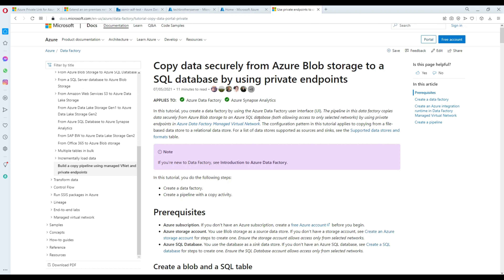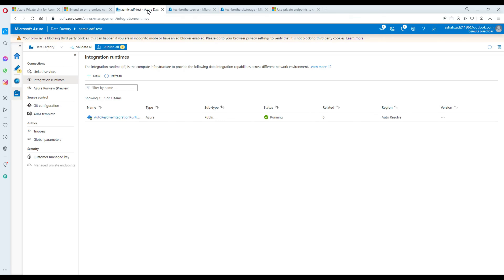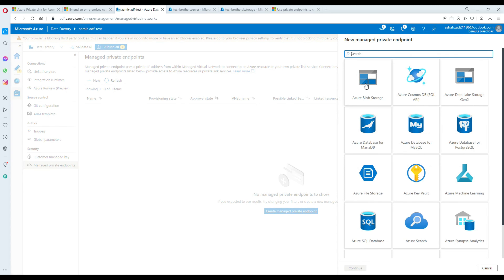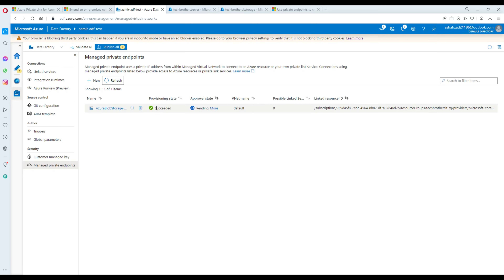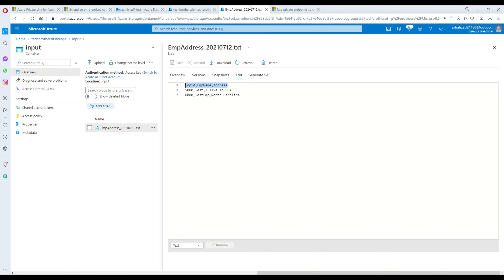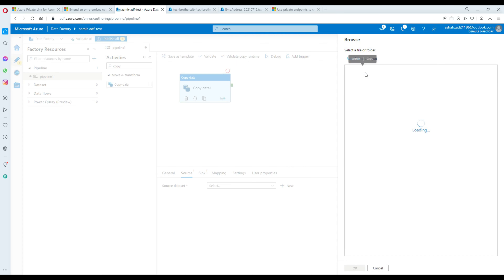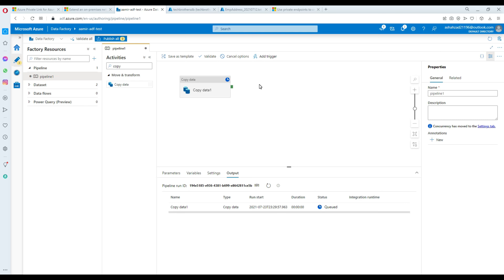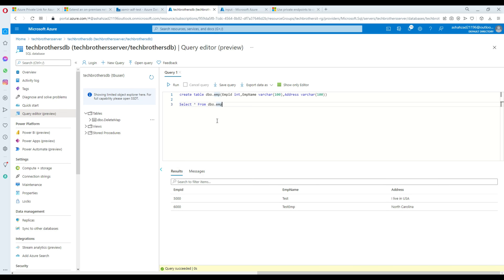Copy data securely from Azure Blob storage to a SQL database by using private endpoints-ADF Tutorial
Copy data securely from Azure Blob storage to a SQL database by using private endpoints. In this video you are gong to learn how we can use Private EndPoint for blog storage in Azure Data Factory to access data securely. We will learn how to create Private EndPoint for Storage, How to Approve Private EndPoint from blog storage and how to extract data from blob storage by using private endpoint from Azure Data Factory. You can follow below link for more details